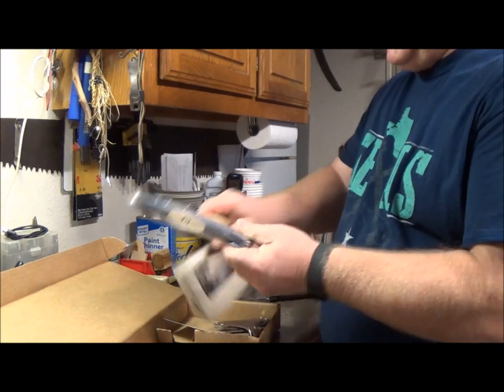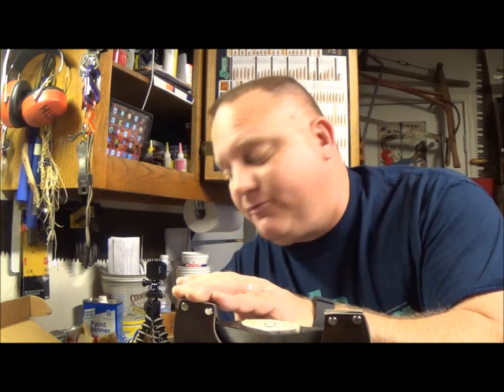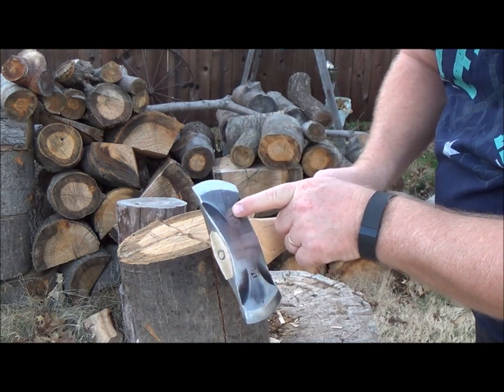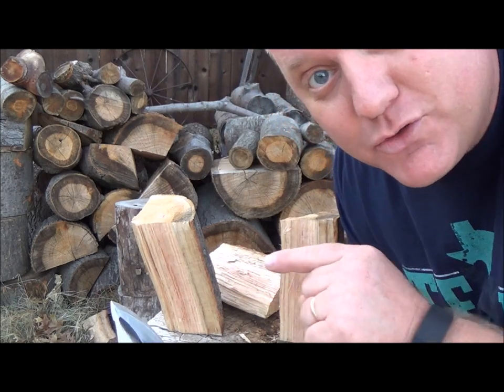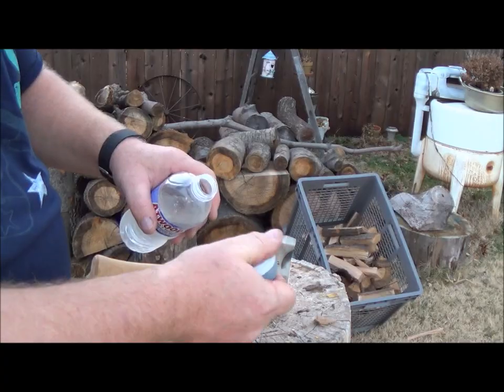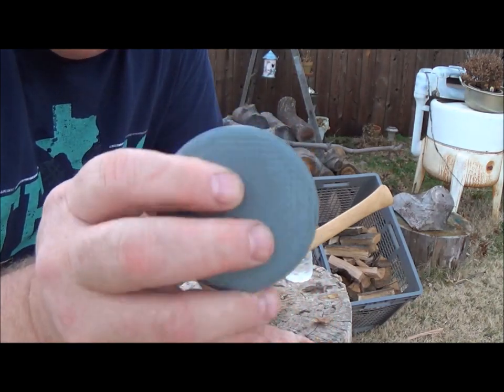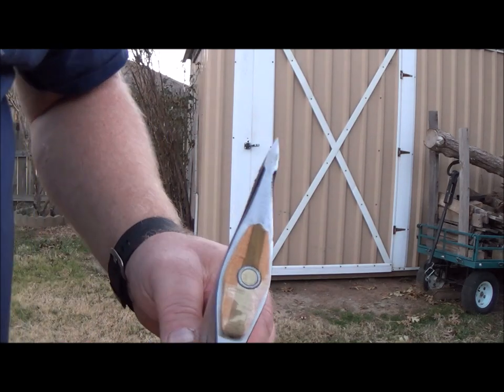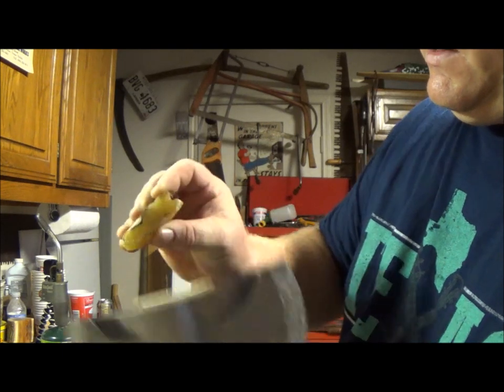Council Tools Velvicut Saddle Axe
UPDATE! Go to duenorthmerc.com and put your order in now! These are scheduled to ship on Monday, 30 Jan 17!

Thanks to the generosity of Craig Roost and Council Tools, I have another axe to review.
This one is their Saddle Axe, named for being traditionally carried in a saddle bag while on horseback.
These features were useful to the settler in the 1890's and for remote surveyors, bushcrafters and backpackers today.

Lightweight but powerful, it measures only 15.25" long and the 2 lb head is 7" long.
The drop forged 5160 steel has a 25 degree flat grind on the left side for cutting, shaving, and carving, and a beefier 32 degree bevel on the right for notching, splitting and heavier jobs.  The right side also has a thicker cheek for strength.
Council Tool internal standards call for tempered bit hardness of Rc 48-55 and they target 1-1/4 inches from the cutting edge.  The poll and eye walls are not hardened and remain in the as forged condition.  Smooth phantom bevels help with release and the eye is a standard cruiser size for future haft replacement.

Stuff:
Axe Junkies Axe Sharpening Puck

Folks:
Council Tools